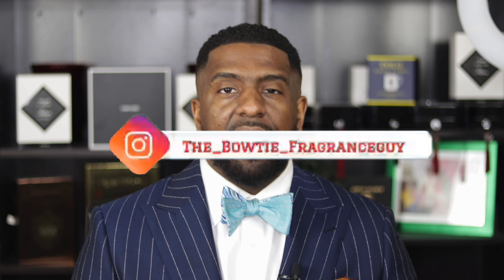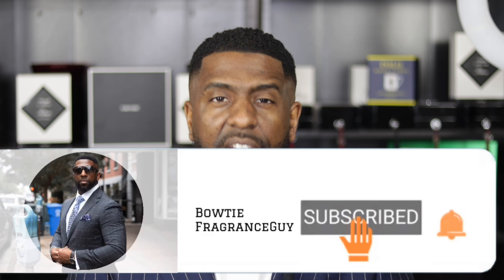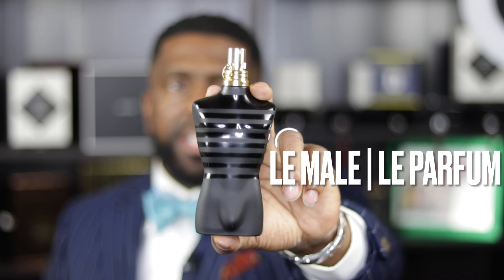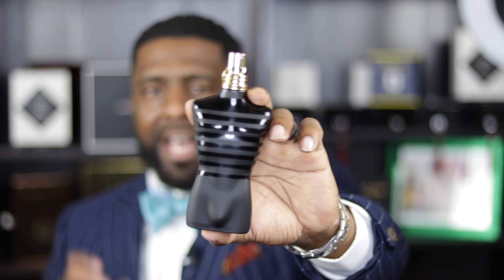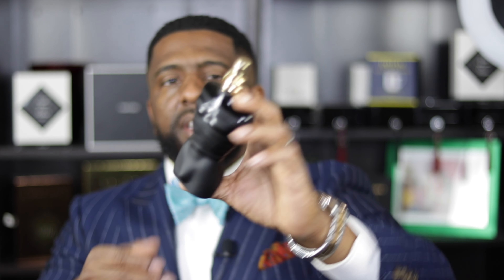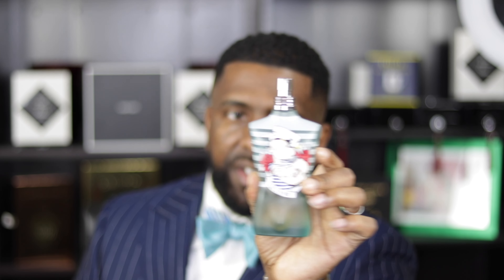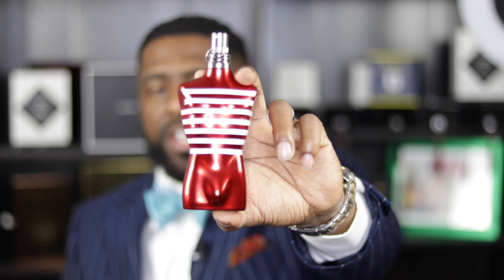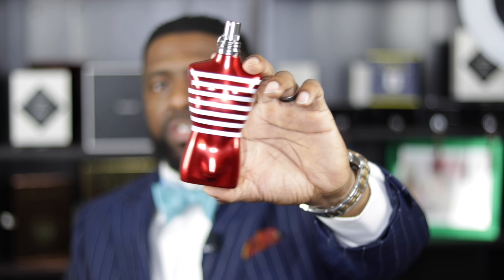I GOT IT! The best Le Male Flanker? [ JEAN PAUL GAULTIER LE MALE LE PARFUM]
In this video I will discuss the newest releases from the house of Jean Paul Gaultier Le Male le parfum. Is this the best release from the Le Male line up? Le Male Le Parfum was launched in 2020. Le Male Le Parfum was created by Quentin Bisch and Nathalie Gracia-Cetto. Top note is Cardamom; middle notes are Lavender and iris; base notes are Vanilla, Oriental notes and Woodsy Notes. DRESSED IN A BLACK AND GOLD OFFICER’S JACKET, THIS INTENSE EAU DE PARFUM IS TAKING LEADERSHIP OF THE LE MALE RANGE WITH GREAT STYLE AND STRENGTH. AN ELEGANT WOODY ORIENTAL TRAIL CAPTURING THE CHARISMA AND POWER OF A LEADER. ATTENTION SAILORS! THE CAPTAIN HAS ARRIVED AND WE’RE ABOUT TO SET SAIL.
Jean Pail Gaultier le Male Le Parfum

Scent Split: Try Decants Here: 👇🏾

(MADDENBTW23 YT)

BLUE FRAGRANCES:

Blvgari Blu
Coach Blue

10 Sexy Fragrances
Straight to Heaven Extreme
Dolce & Gabbana The One EDP Intense
Guerlain Ideal-Edp
Givenchy Gentleman EDP-

3 of my Favorite Fragrances:

Oud Wood
Original Santal

BLEU de Chanel Parfum
Prada Carbon
Aventus Cologne
Acqua Di Gio Profumo
Dior Sauvage Parfum

Great Fall Fragrances:
Versace Eros
Prada L’HOMME Intense
Prada Black
Dior Homme Intense
Valentino Uomo Intense
Ombré Leather
Dior Sauvage Parfum
Jazz Club
One Million Prive

-My Equipment-

the_bowtie_fragranceguy